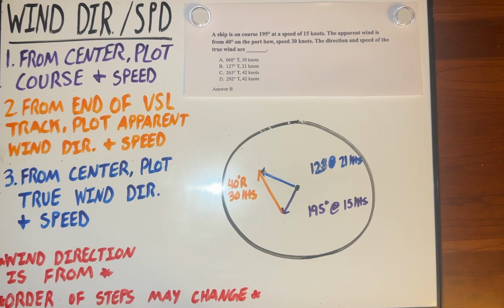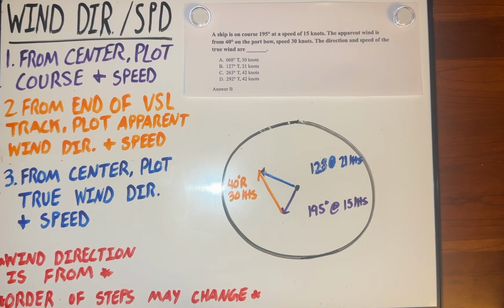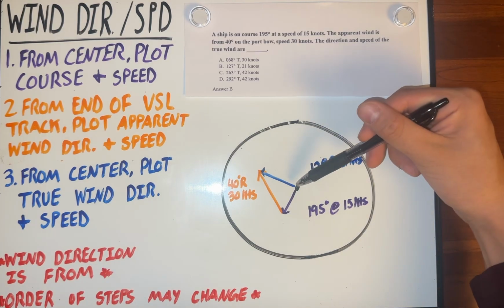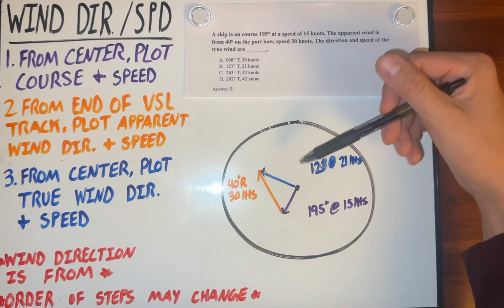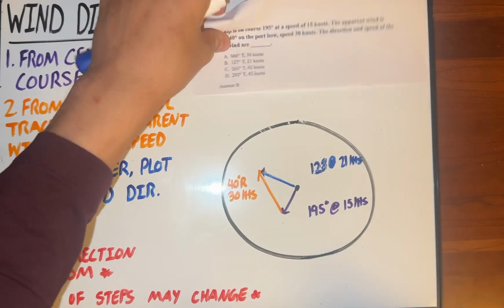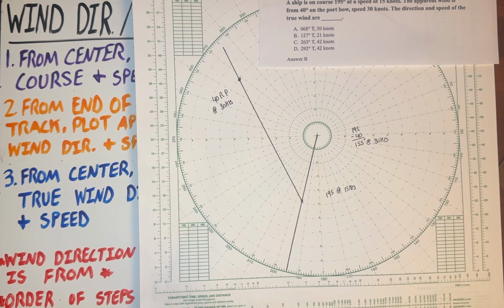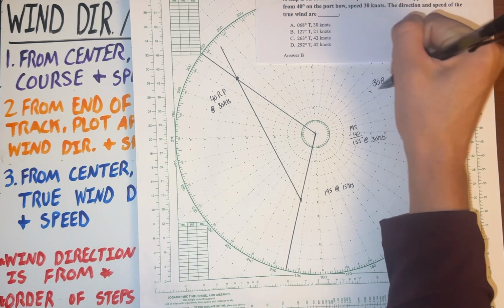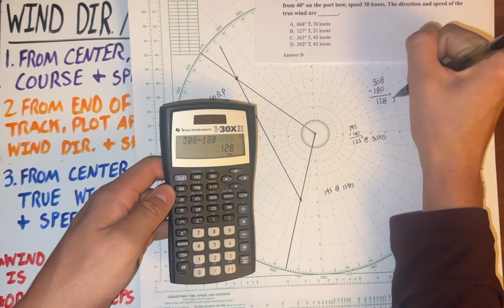Wind Direction / Speed - NAV GEN- STEP BY STEP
The second video showing Wind speed and direction via plot can be found here:

These videos were made to show a shortened step by step progression with work to support the mariner with an easy to understand visual.

A ship is on course 195° at a speed of 15 knots. The apparent wind is from 40° on the port bow, speed 30 knots. The direction and speed of the true wind are

Q114 Navigation General - Oceans